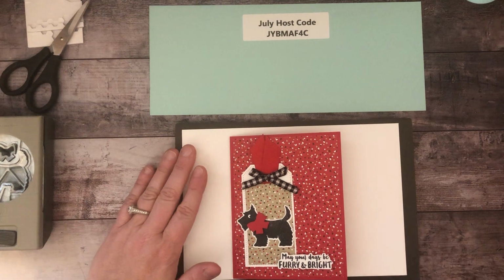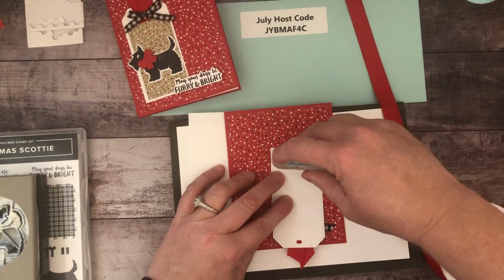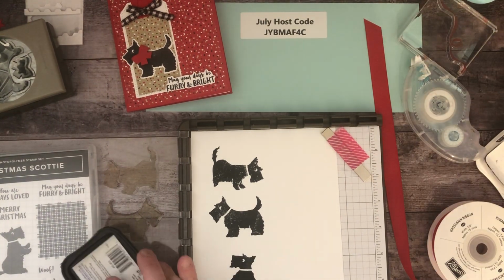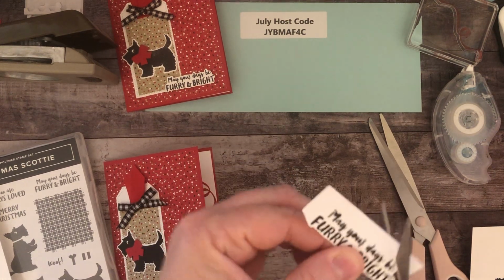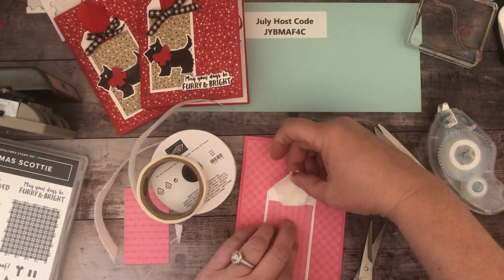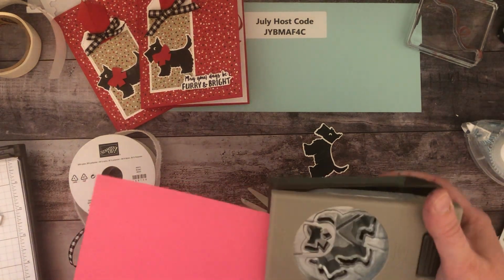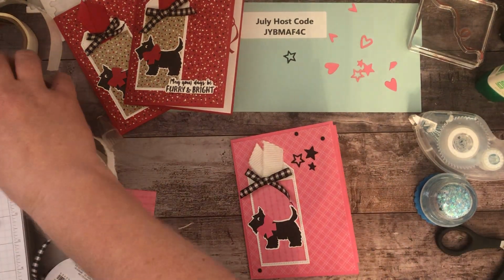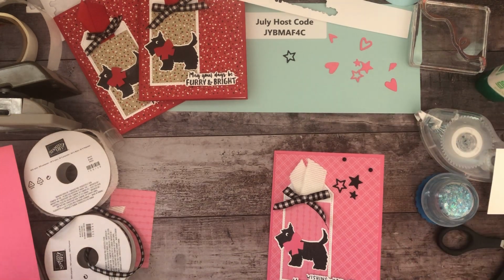Christmas Scottie - Stampin Up - Make it a Holiday Card or any occasion card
Shop my Etsy Site for Completed Cards and Custom Card Kits